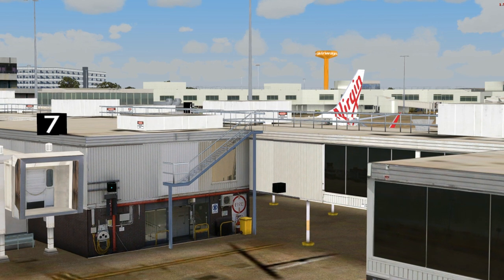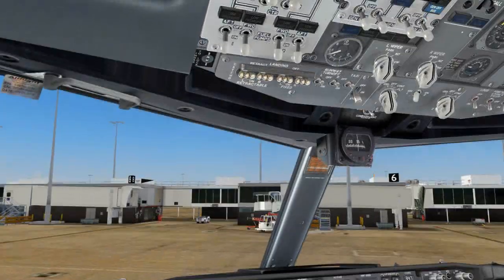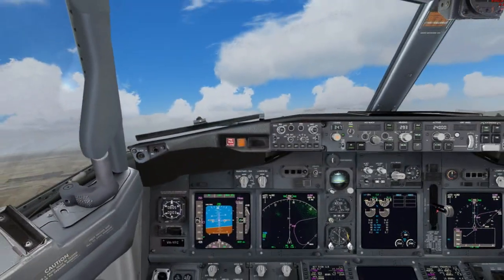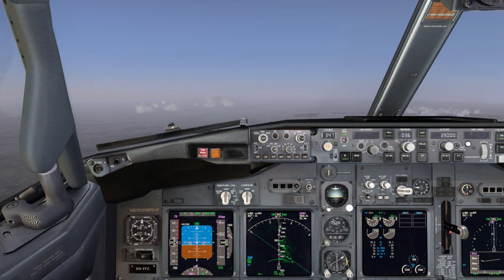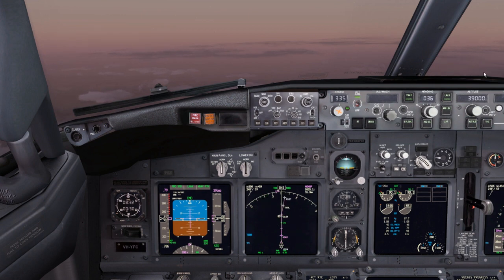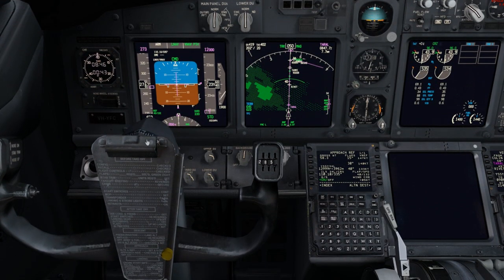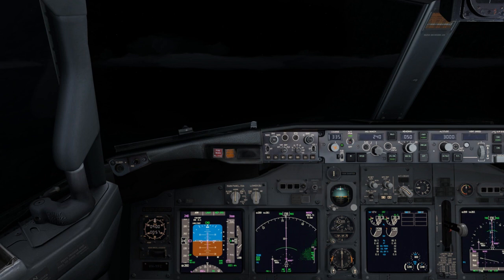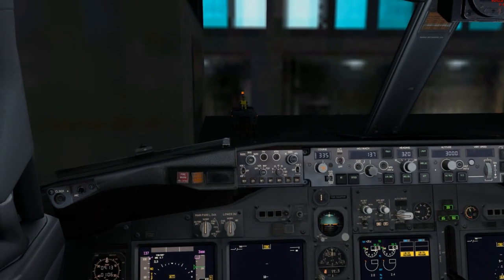VATSIM / VATPAC Milkrun - PMDG 737 NGX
Take...
hmm. Unfortunately during this video I was not really in my best form
Missed a few checklists here and there.

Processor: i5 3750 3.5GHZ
Graphics: GTX670 1GB
Ram: 8GB 1600 DDR
HDDs: ST1000DM003 & ST500DM002

Vatsim Connection via FSinn

Flight Simulator X addons include:
GEX (Ground Environment Xtreme)
Orbx's FTX (All Australian Regions, New Zealand North & South, England, Pacific Fjords
Orbx (All the Australian airports)
ActiveSky Next
FSDT's GSX Ground Services / Pushback
PMDG 737NGX
MyTrafficX 5.4 (Used for matching aircraft+livery in FSinn, not for actual offline AI)

Flight, Cruise and Fuel planning by PFPX.